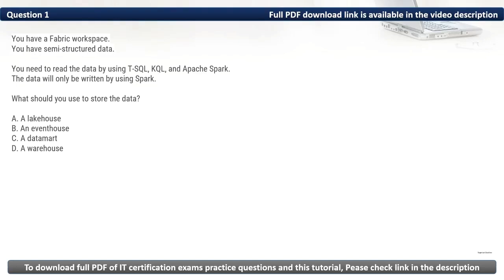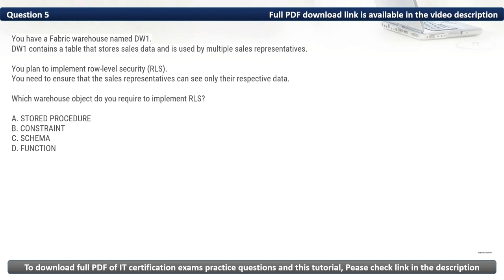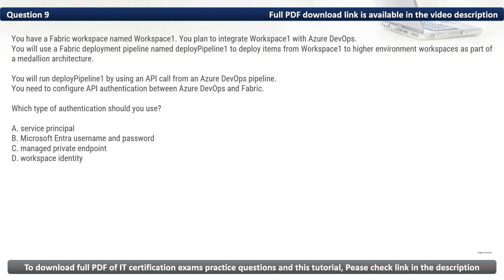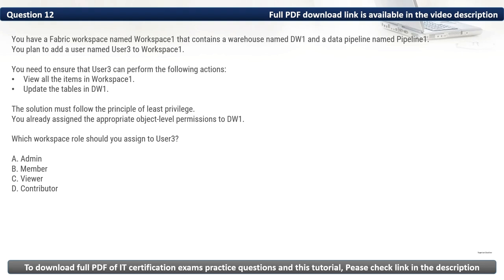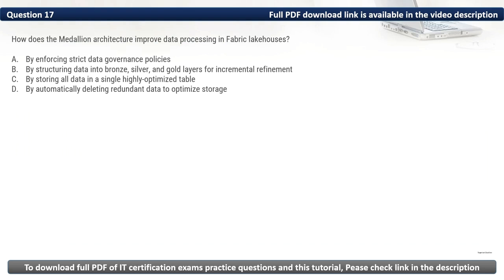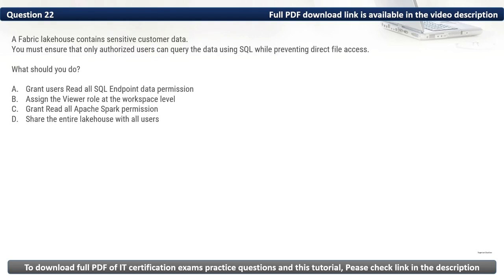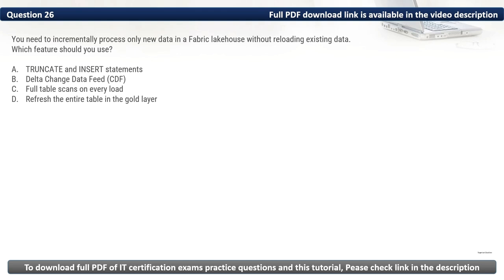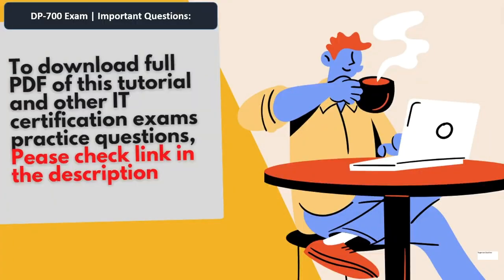Cracked DP-700 Exam in Just 4 Hours | Implementing Data Engineering Solutions Using Microsoft Fabric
This video is related to DP-700 real exam question and answer series.

Good Luck!